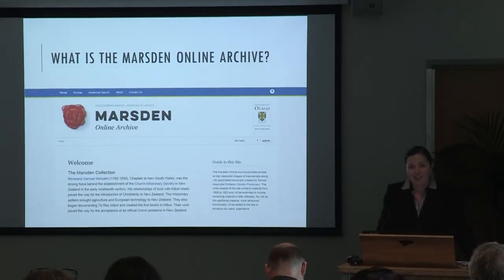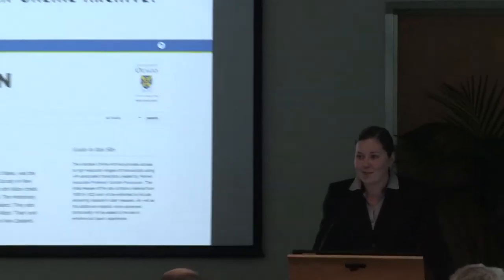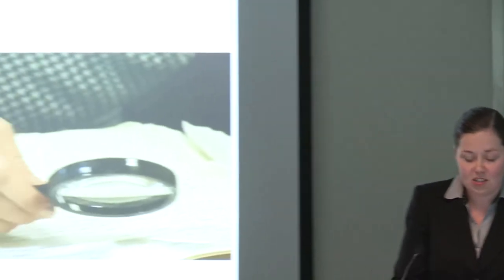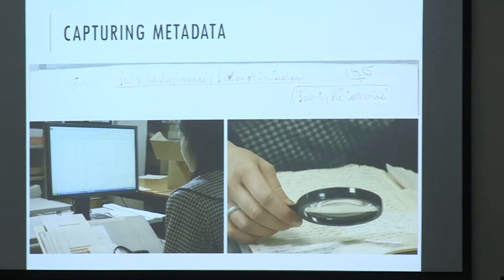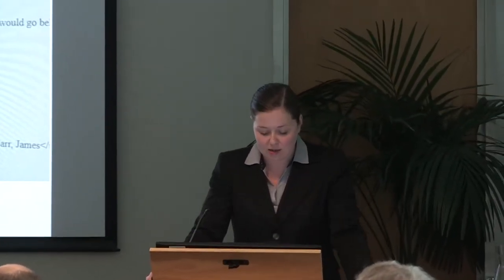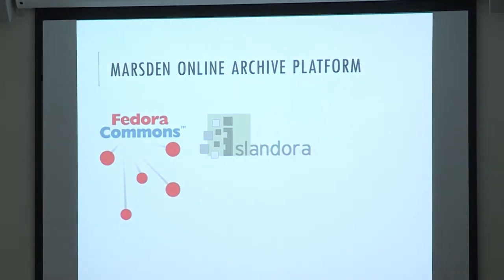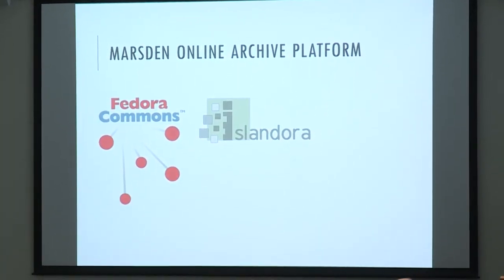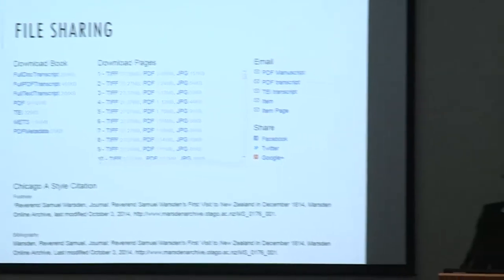Vanessa Gibbs - mining Marsden: the four pieces of the puzzle - NDF 2014